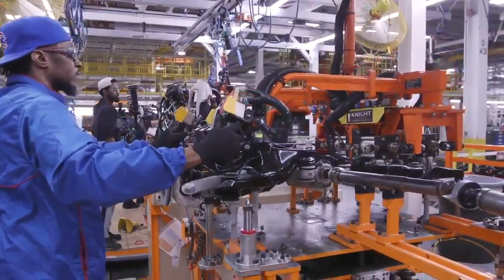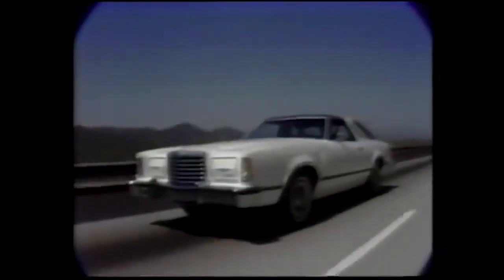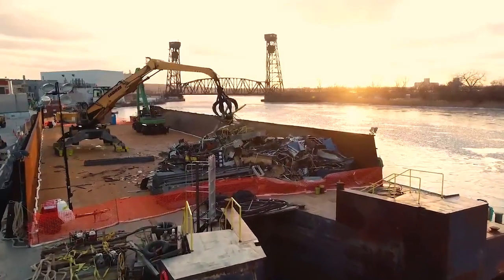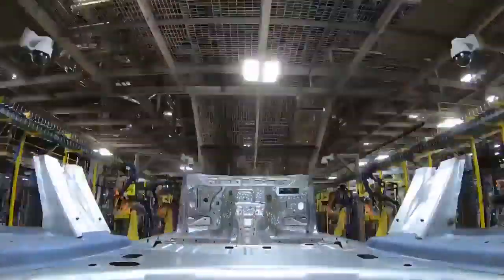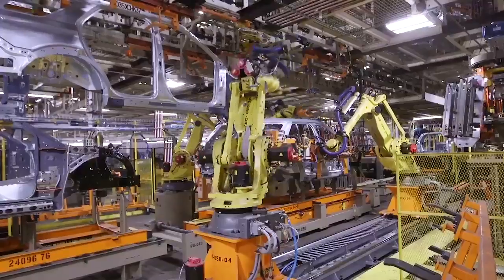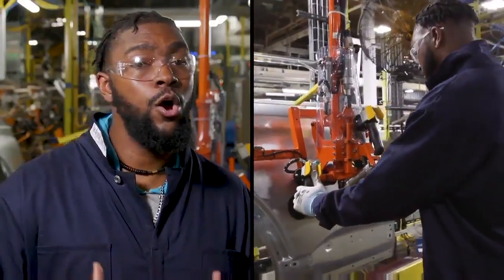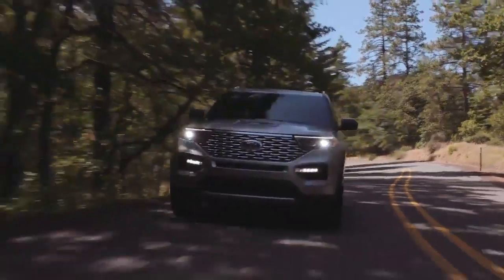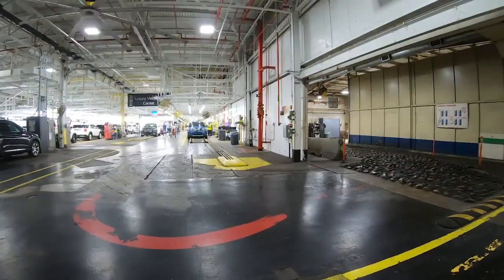We recently invested $1B into one of our oldest plants – the 95-year-old Chicago Assembly Plant. T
We recently invested $1B into one of our oldest plants – the 95-year-old Chicago Assembly Plant.

This investment brings new technology and machinery, and 500 new jobs, helping the plant be fully equipped to build our most popular SUV – the FordExplorer.